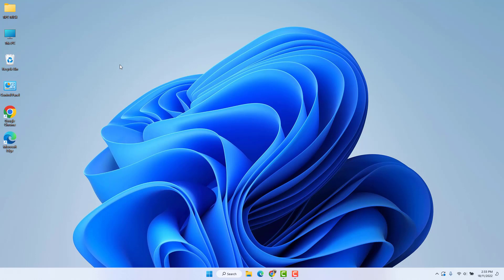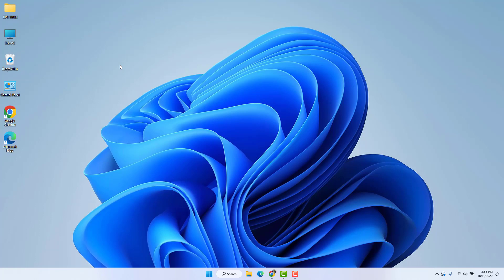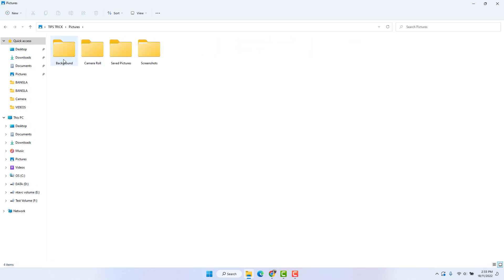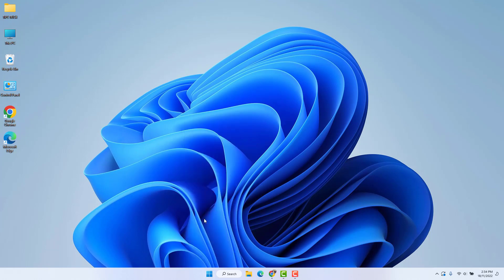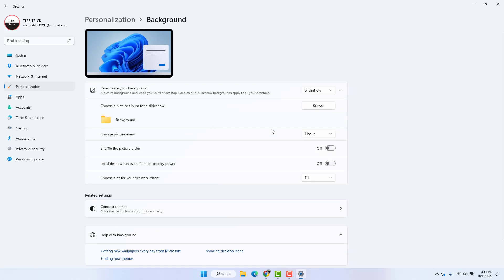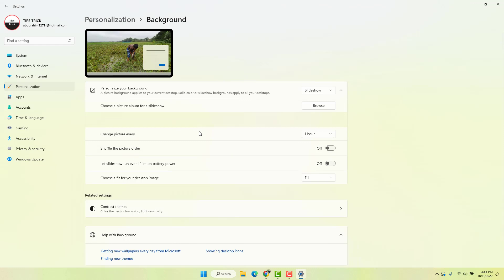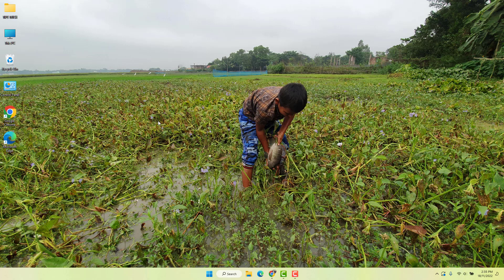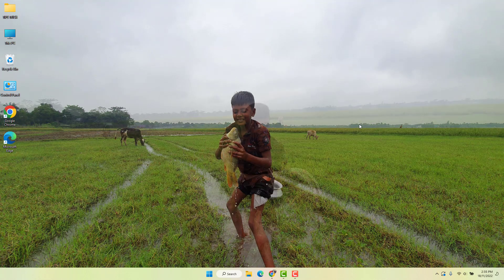How to Create A Wallpaper Slideshow In Windows 11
In this video tutorial, I show you how to create a wallpaper slideshow in Windows 11. This allows you to have multiple images that rotate every so often for your Wallpaper images in Windows 11